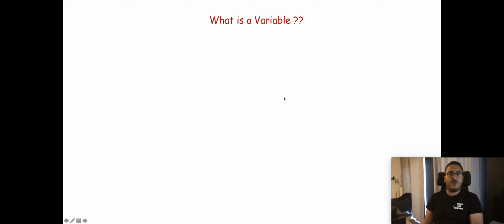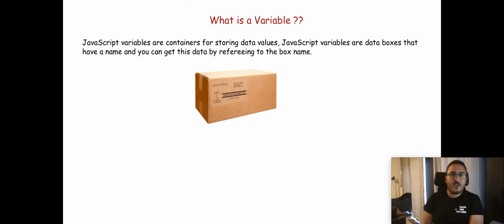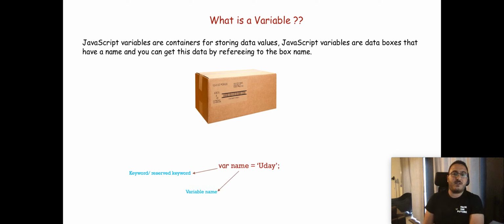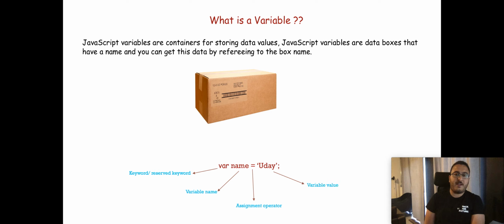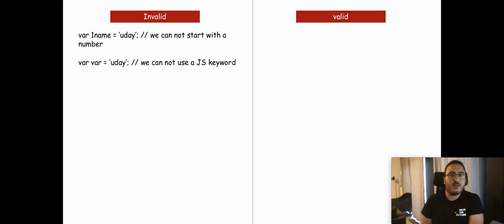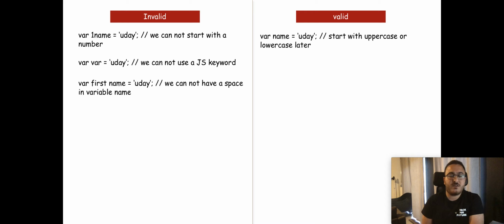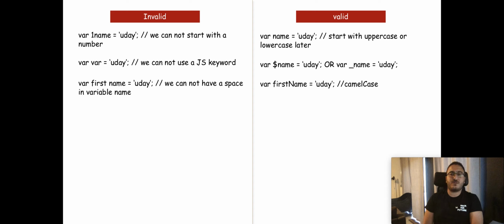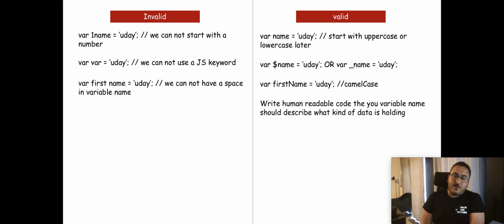2 what is js variable